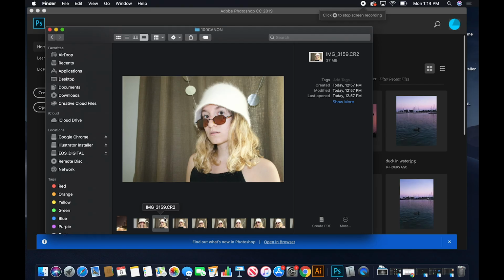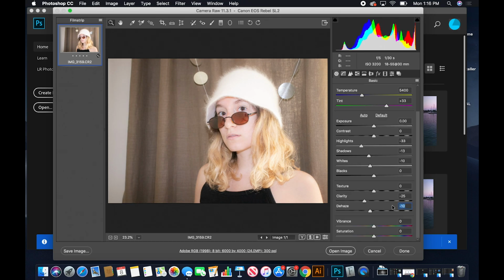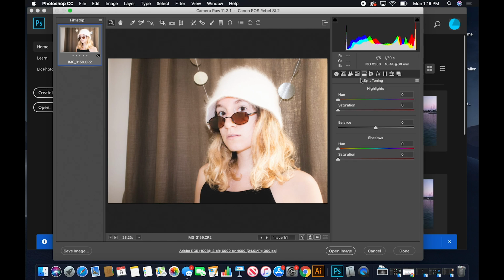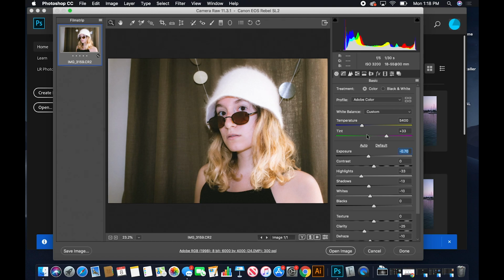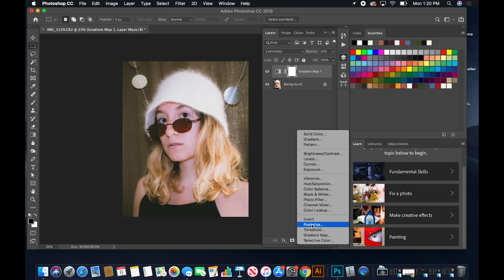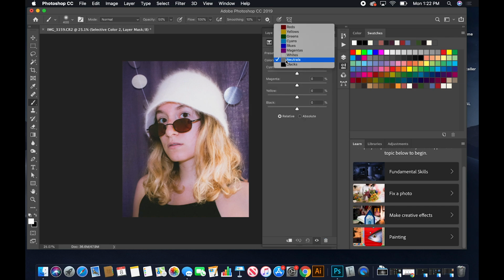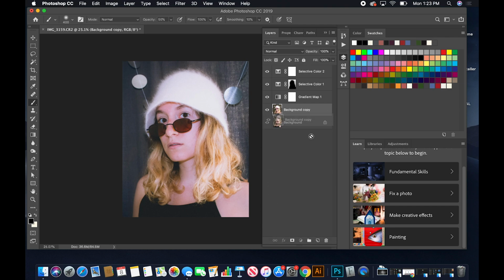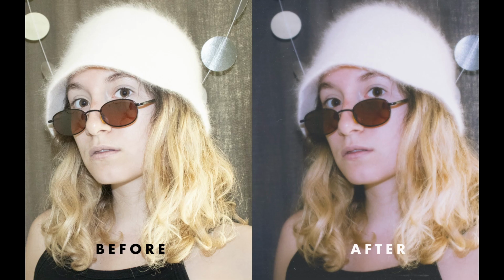Polaroid Photoshop Tutorial | FREE LIGHTROOM PRESET DOWNLOAD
This is a way to make any photo taken with flash look like a polaroid.